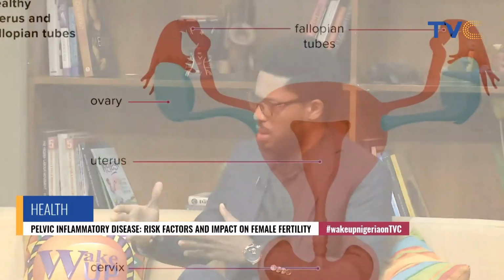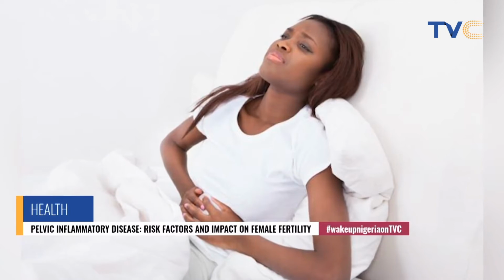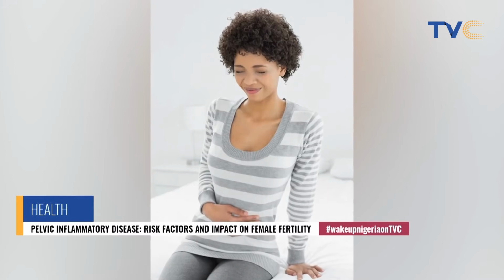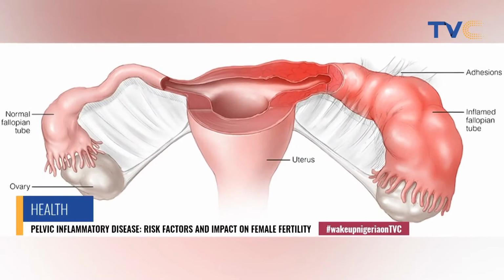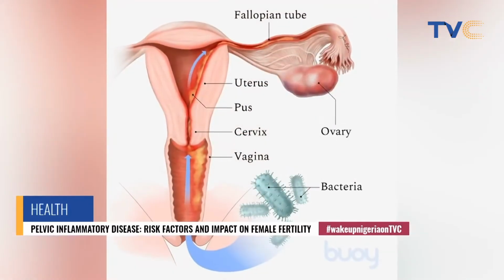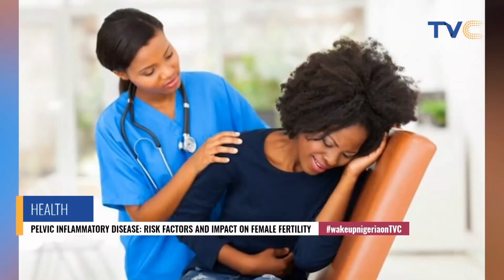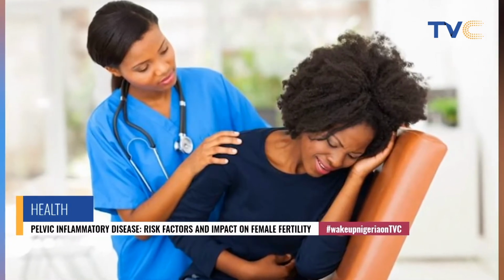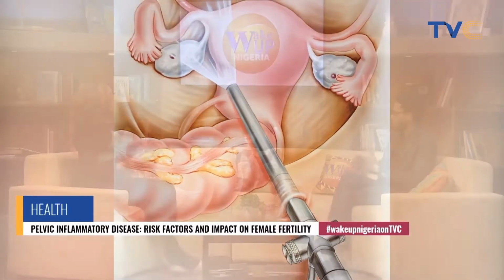What Women Should Know About Pelvic Inflammatory Disease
The major risk factors for  Pelvic inflammatory Disease are, Sexually transmitted Infections - Chlamydia and gonorrhea.

Wake Up Nigeria July 13, 2021